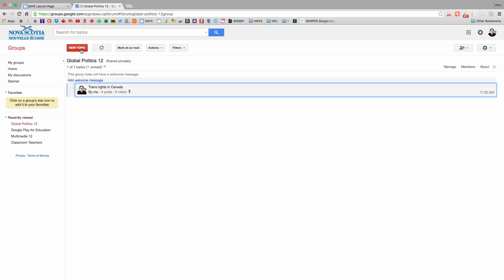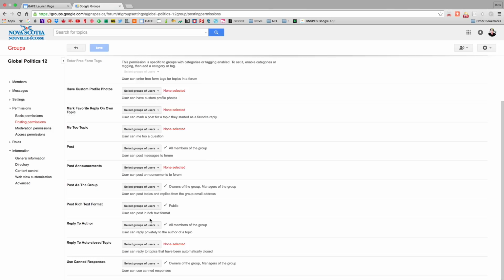GAFE Groups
This video is about using Google Groups as asynchrous forums to pre load live classroom debates or discussions.